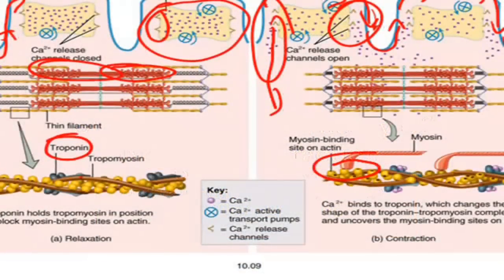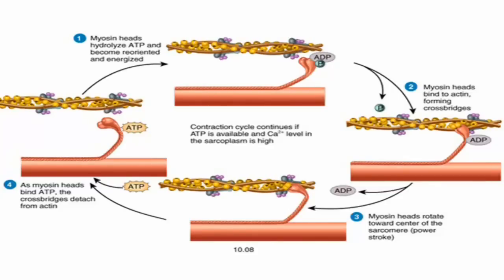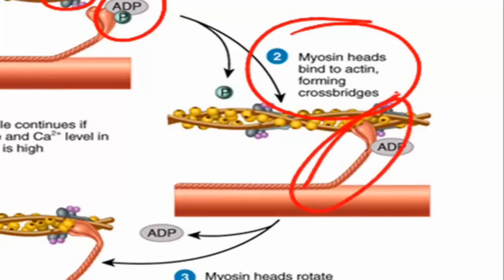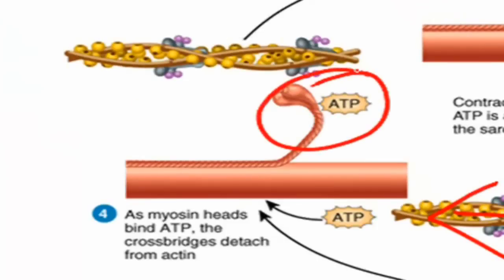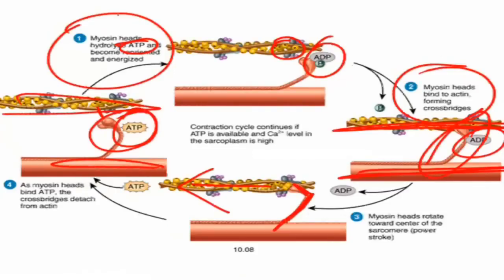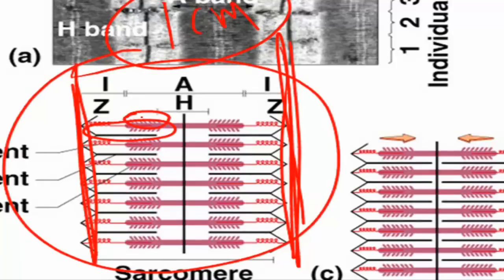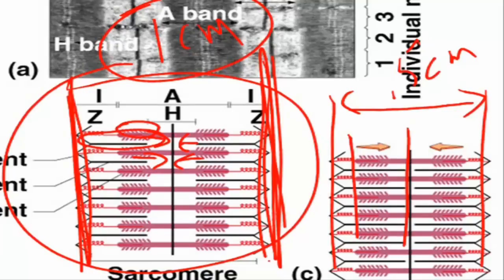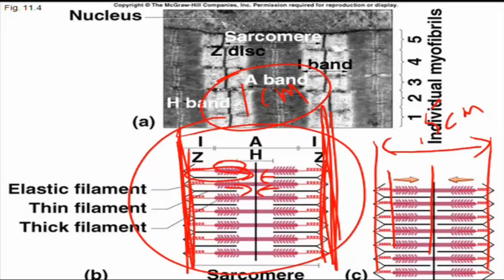Sliding filament theory of muscle contraction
This video is a basic description of how skeletal muscles contract.  It is recommended for students in an undergraduate 100 or 200 level A&P course. You should view the Excitation-Contraction Coupling video first.